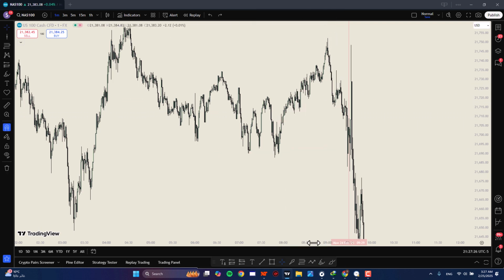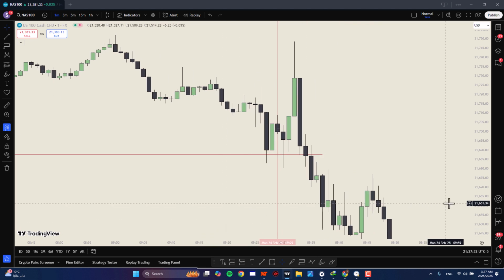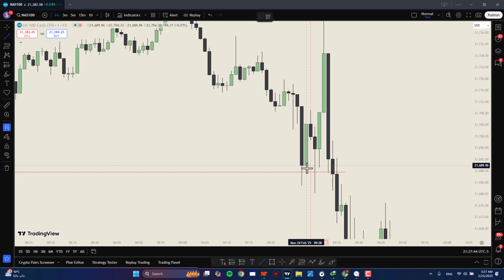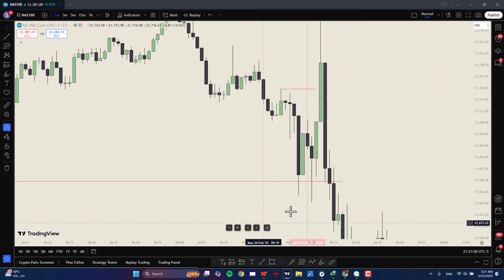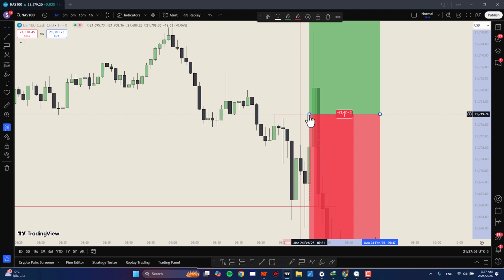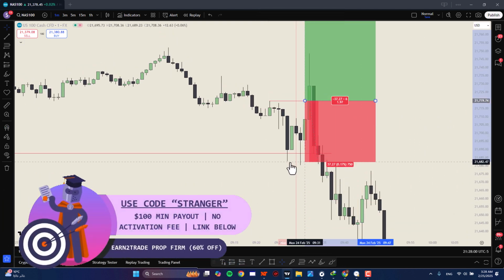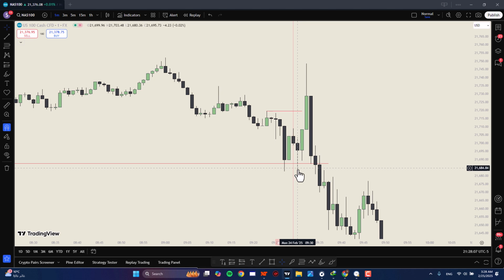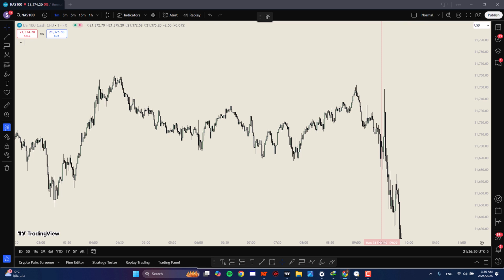I Analyzed 200+ Losing Traders and Found The Reason of Why Most Traders Fail...